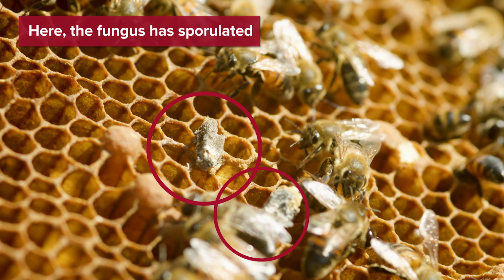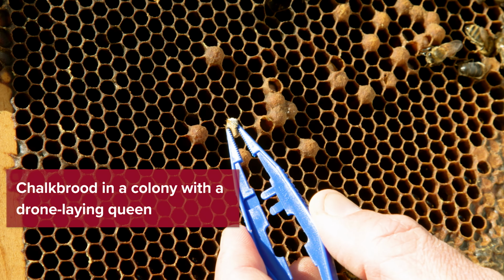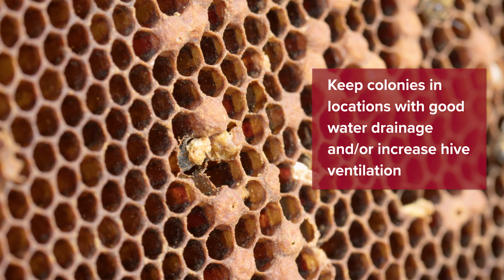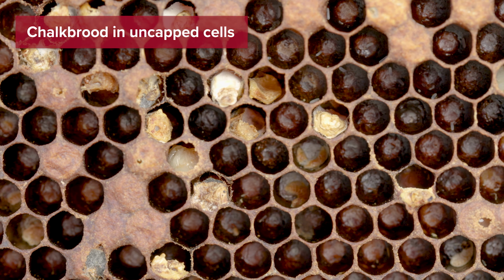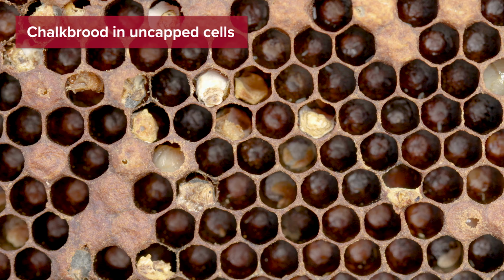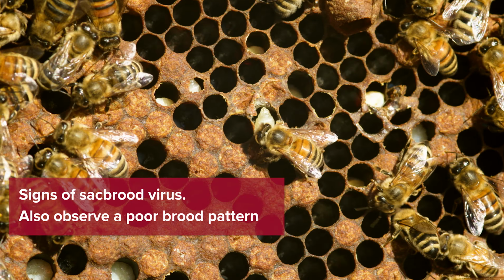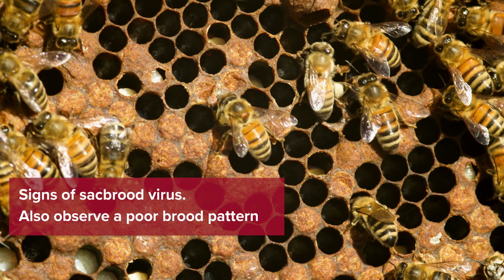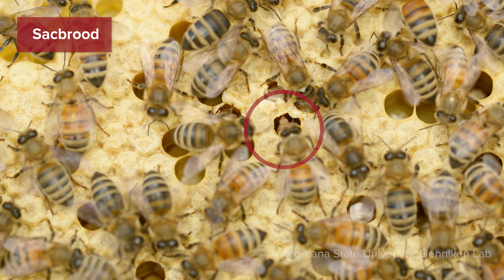Honey Bee Brood Diseases (ABEJAS Module 3.3)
Click the link below for alternate format for time-based media audio descriptions.

1.1 Honey Bee Biology
1.2 Life Cycle of a Honey Bee
1.3 Honey Bee Nutrition
1.4 Preparing Honey Bees for Winter
2.1 Beekeeper Equipment and Tools
2.2 Important Safety Practices while Beekeeping
2.3 When do your bees need supplemental food?
2.4 Assessing a colony’s queen status
3.1 Varroa destructor
3.2 Other Parasites, Pests, and Predators
3.3 Honey Bee Brood Diseases
3.4 Honey Bee Adult Diseases

When translated to English, the ABEJAS acronym (Aprendizaje Básico y Experto en Jornadas Apícolas Sostenibles) says, “Basic and Expert Learning in Sustainable Beekeeping”; it is a play the Spanish word for ‘bees,’ which is ‘abejas’.

If you’d like to use this training series to train your crew, feel free to use this document that tracks employee training progress

This video was produced by the WSU Honey Bee Program, University of Minnesota, Wonderstone Films. Funding for this video was provided by the USDA- Agriculture and Food Research Initiative (AFRI)-Critical Agriculture Research and Extension (CARE) program and Project Apis m.